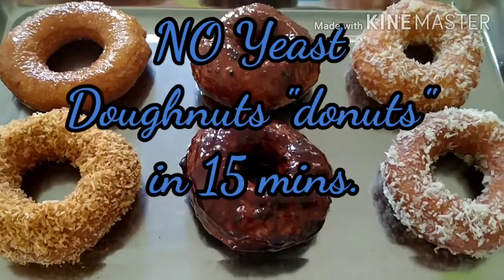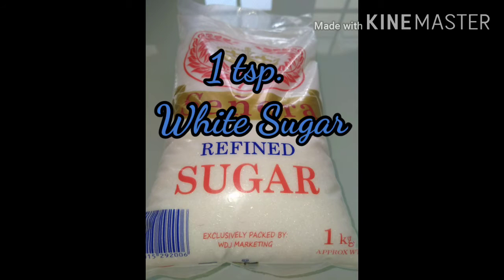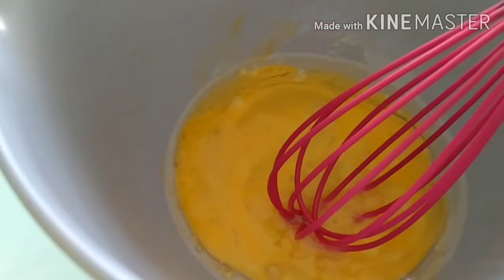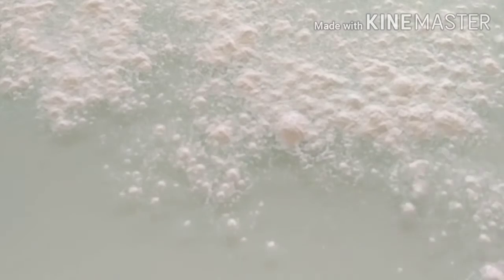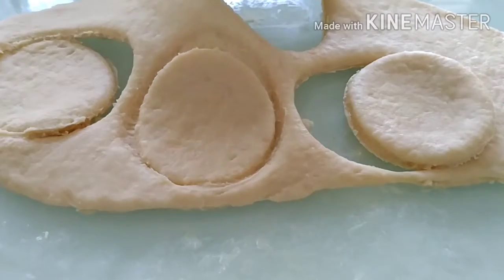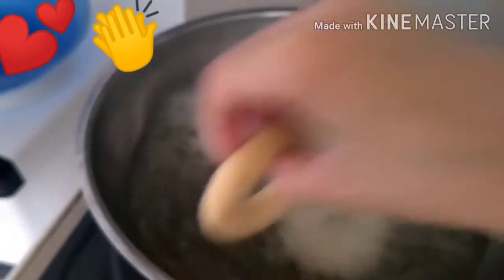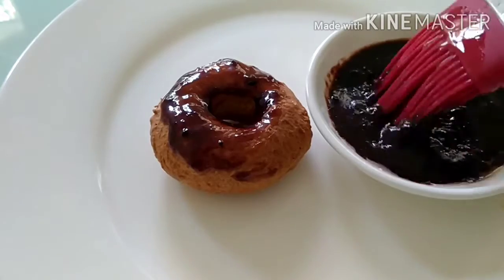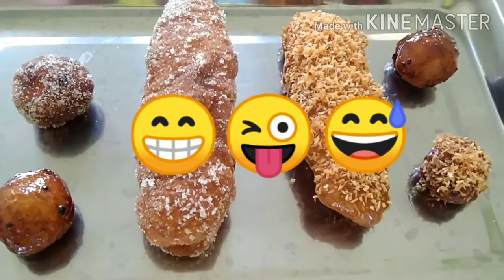How to make DONUTS in 15 minutes! (No yeast) | Ms.Jocelyn D.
Today's kitchen experiment is all about making "no yeast" doughnuts "donuts" in 15 mins.!
15-minute no yeast DONUTS

list=PLvquvLKn_iI

Love,
Ms.Jocelyn D.